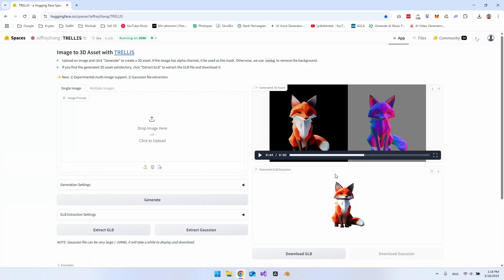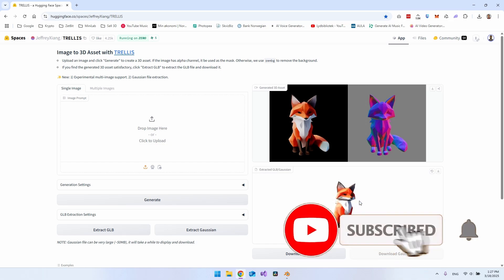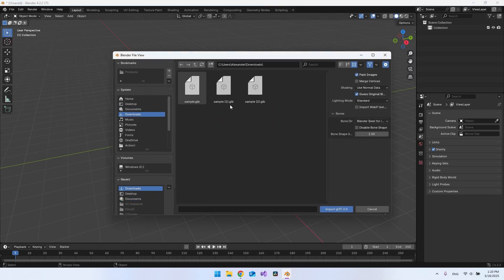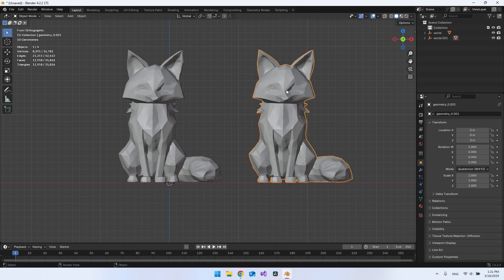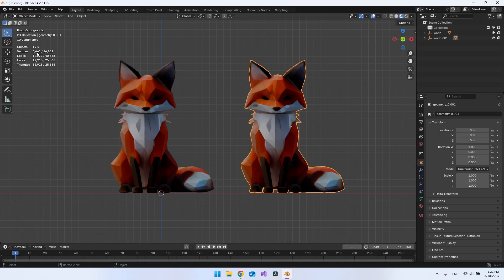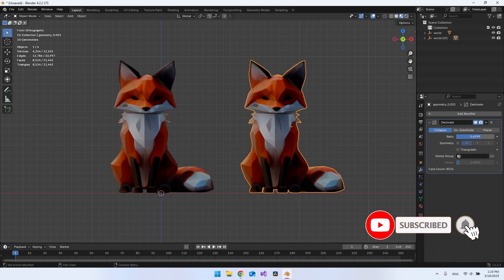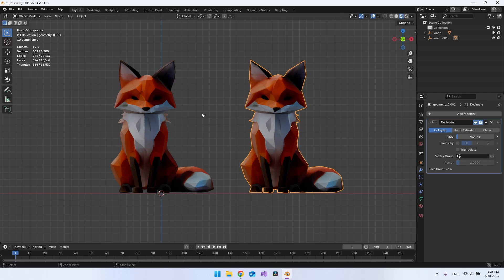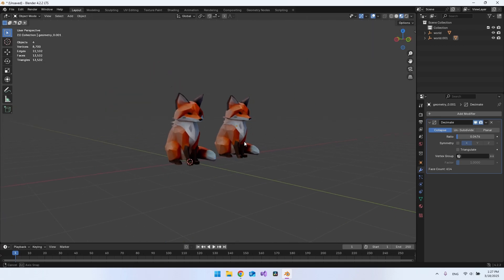Optimize AI 3D models to be game ready!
Generating 3D models using AI can be a pain because of the huge mesh it create with a lot of no need verticies and faces. In this video I show you how to very easily overcome this issue and optimize your 3D model so much that it is really ready to be put in a game using Blender.